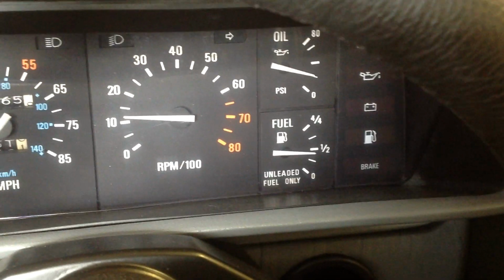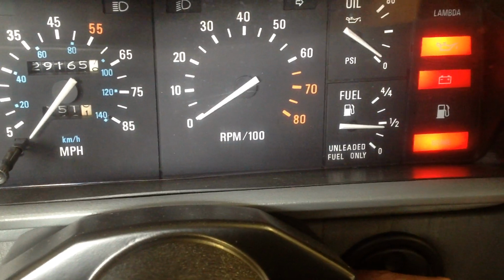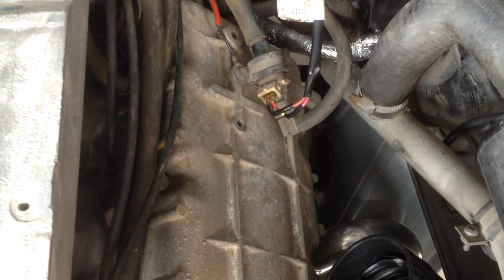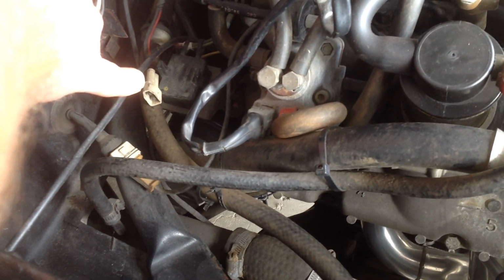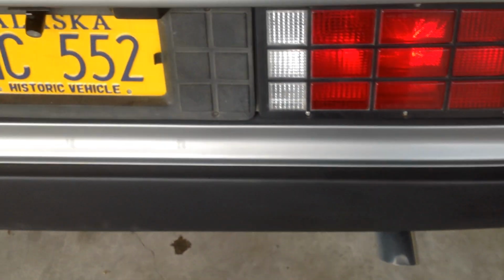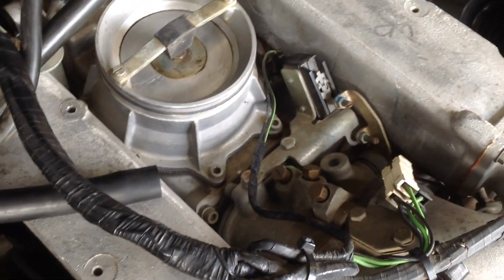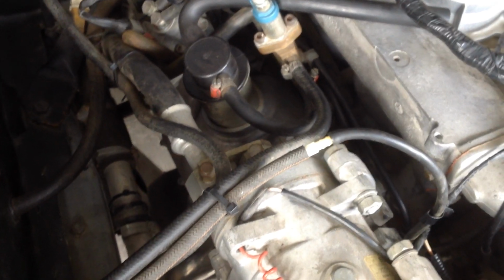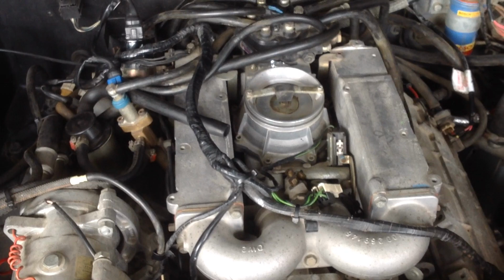Delorean Engine bay Tour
Some people have asked for an engine bay tour of my Delorean. Hopefully the more educated PRV people out there can tell me if anything looks out of place or missing.  I am currently attempting to fix a cold start issue I'm having.